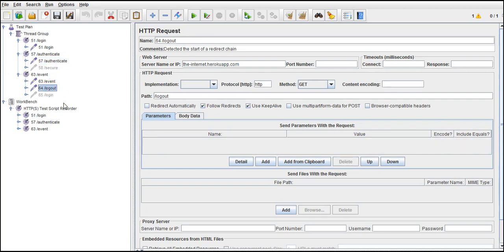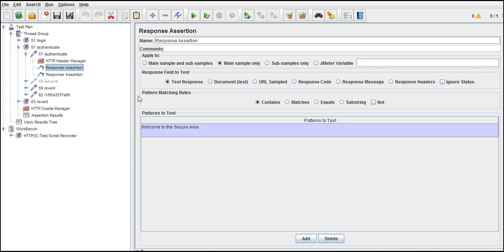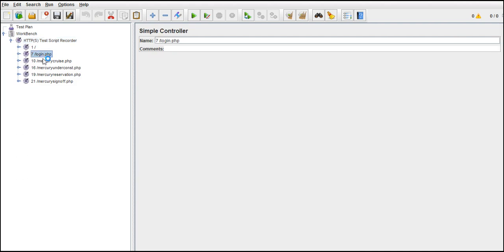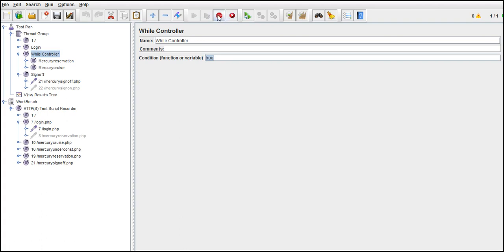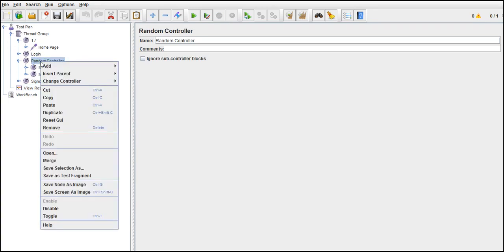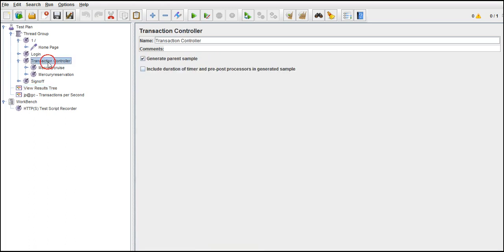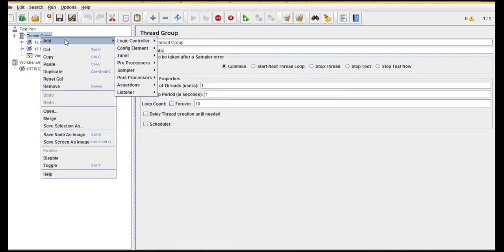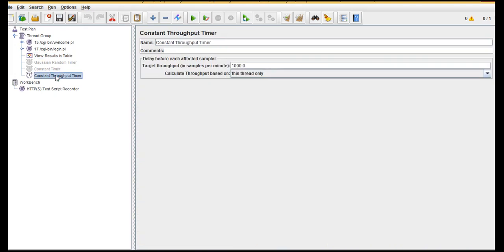Phần 4: Assertions và Timers trong Jmeter